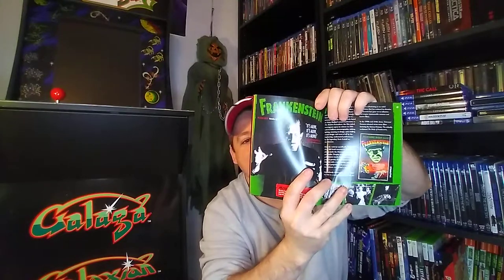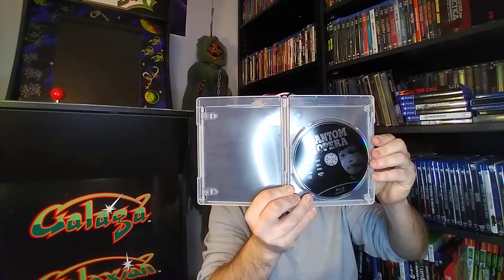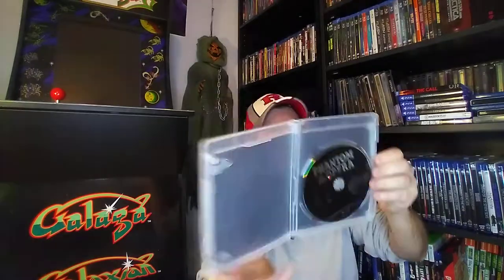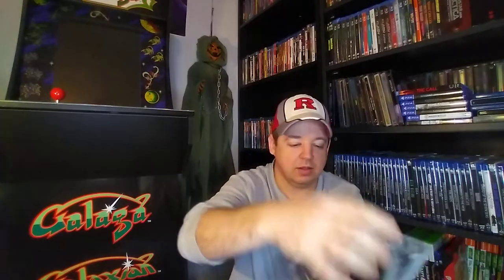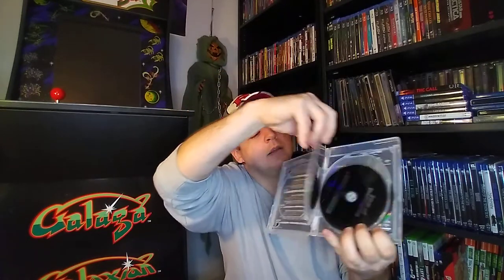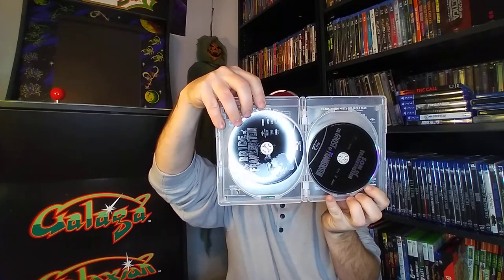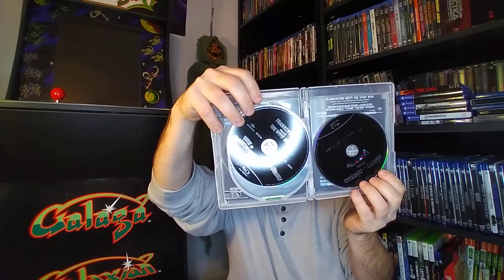The Universal Monsters 30 Film Blu Ray Collection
Let's check out some old school monsters